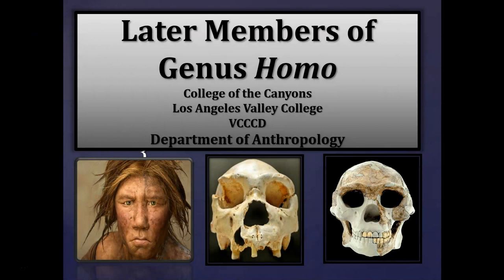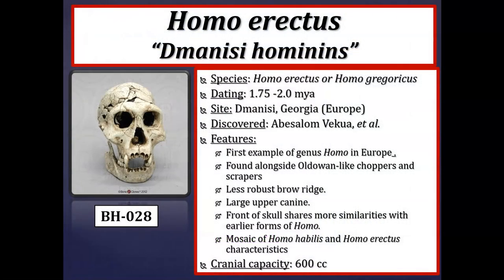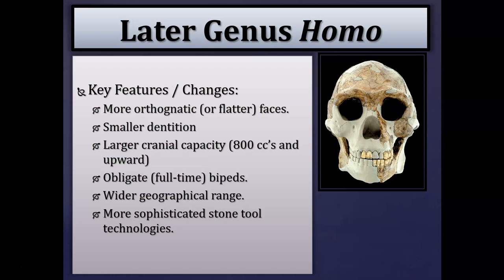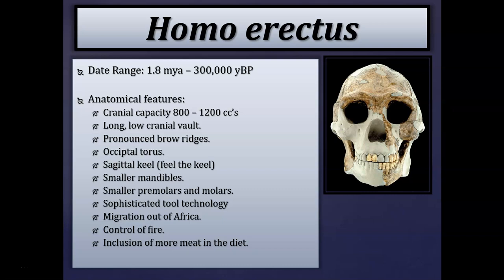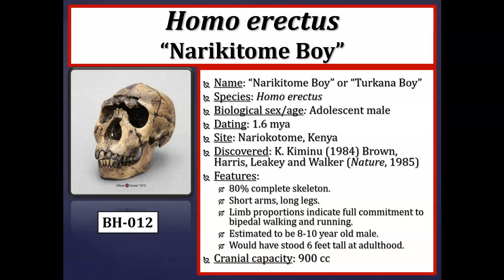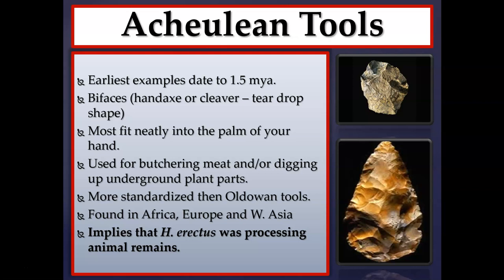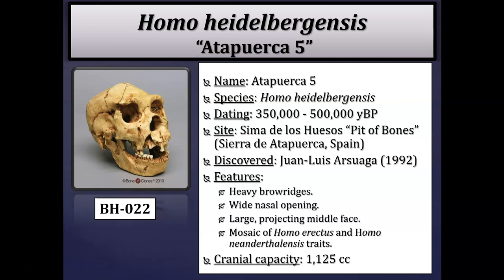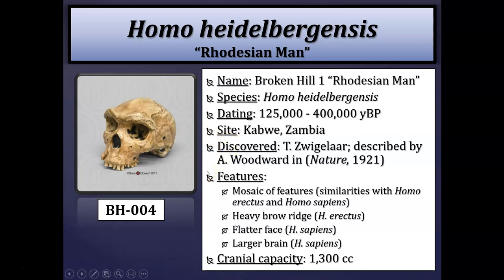Later Members of Genus Homo (Part I)